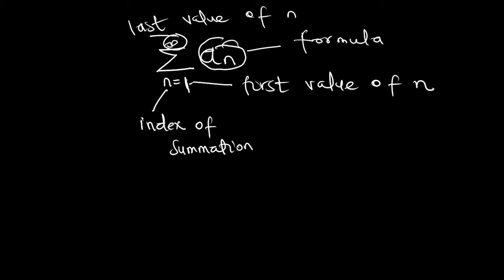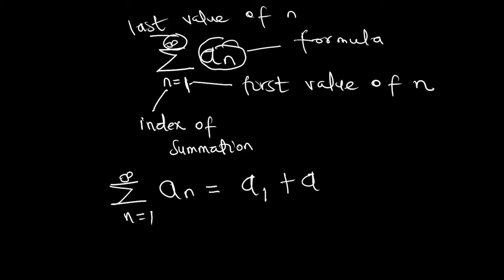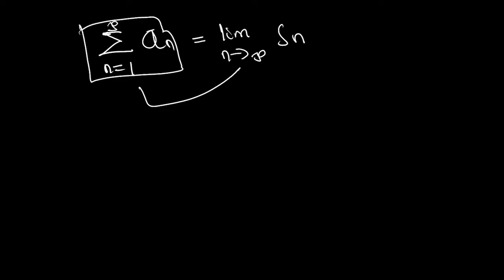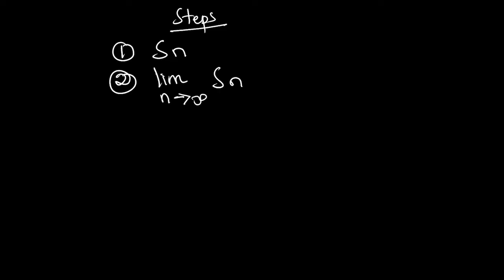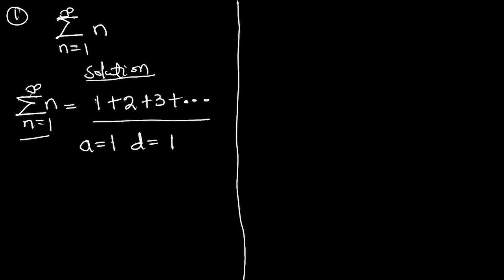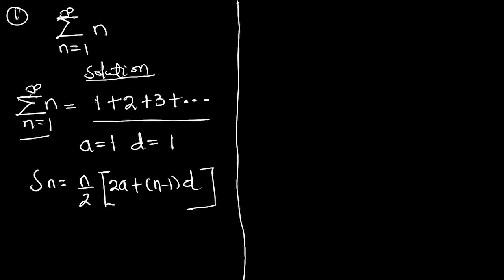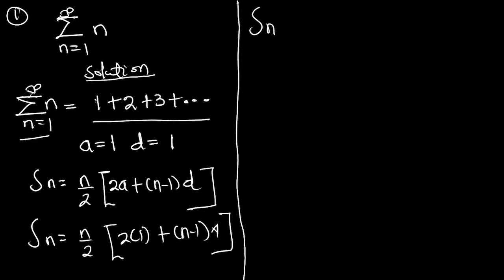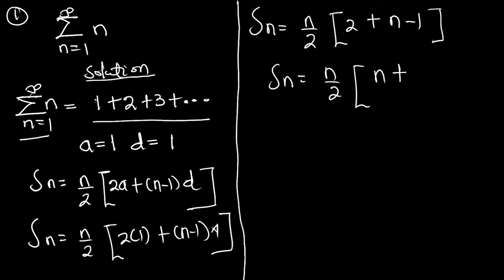Ep 4 | TEST FOR CONVERGENCE AND DIVERGENCE OF AN ARITHMETIC SERIES | AP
TEST FOR CONVERGENCE AND DIVERGENCE OF AN ARITHMETIC SERIES| AP